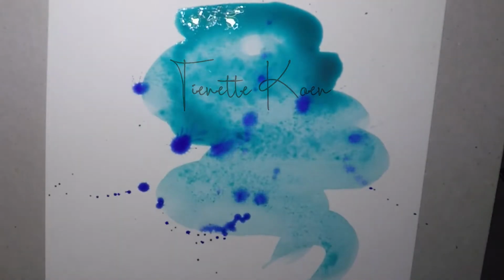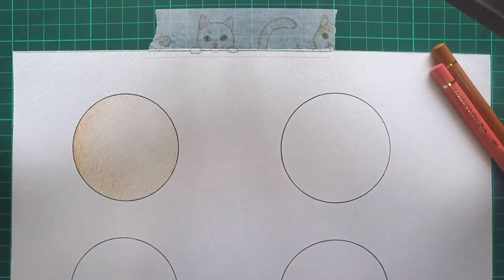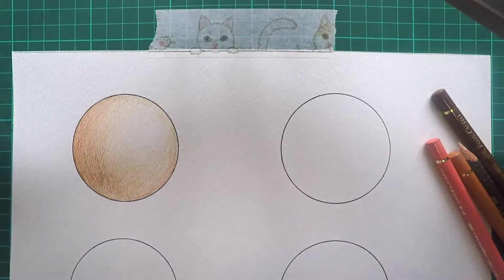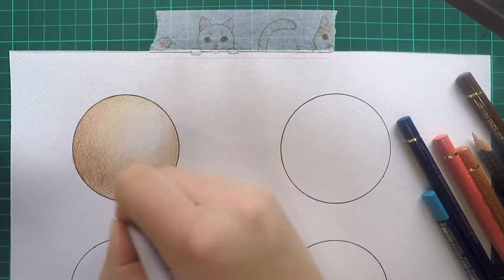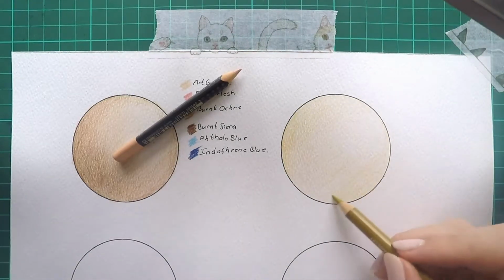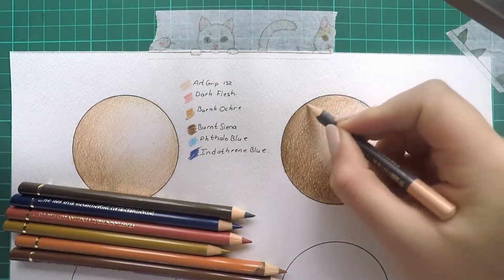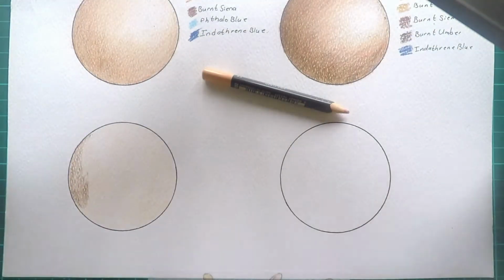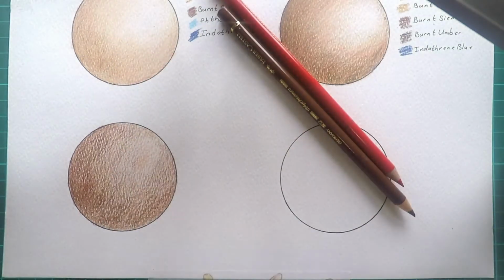How to draw SKIN with Pencil for BEGINNERS l you need to know as a Beginner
MATERIALS:
Faber-Castell Polychromos Colored Pencil
Faber-Castell Erasers - Drawing Art kneaded Erasers
Strathmore Bristol 300s Smooth Paper
Strathmore Bristol 300s Paper
Derwent Superpoint Sharpener